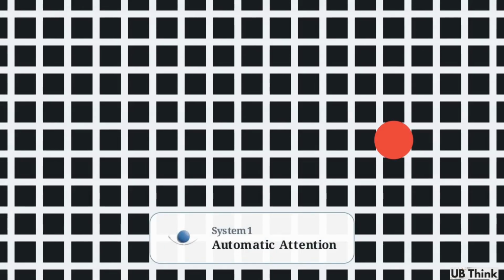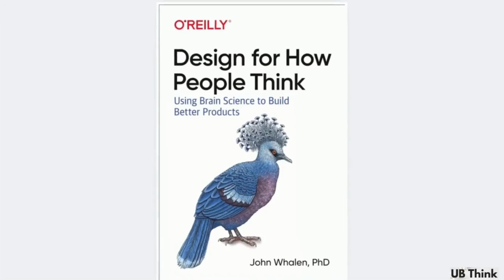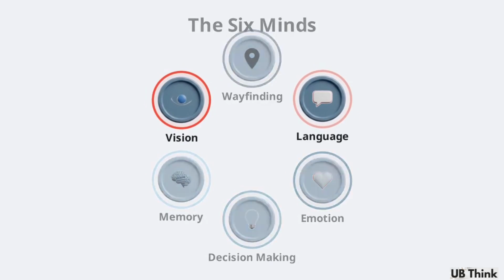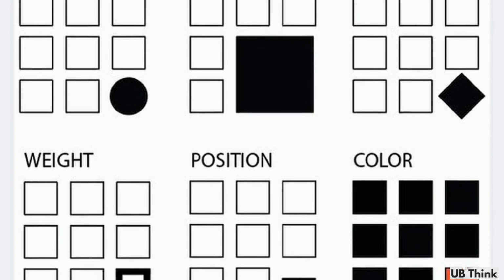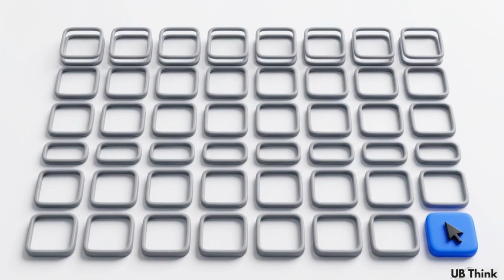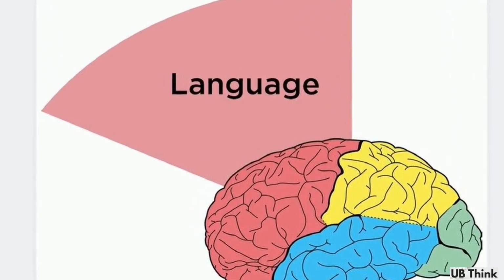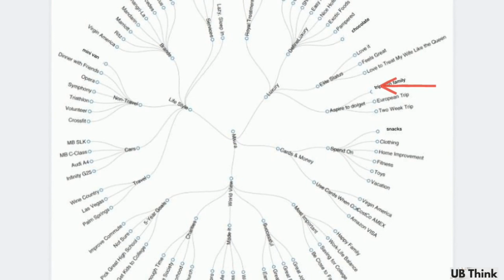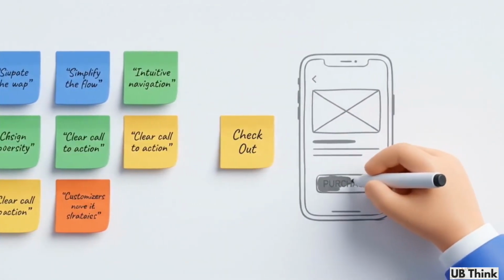Why Users Misunderstand Your Product (Fix Language!)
Loved the Short? Here is the full deep dive into why your users are misinterpreting your design and how to fix it!

In this video, we break down Chapter "Language: I Told You So" from John Whalen’s Design for How People Think. Most UX designers assume users think the way they do, leading to massive gaps in communication, misaligned terminology, and user frustration. Learn how to map your target audience's mental models, speak their actual vocabulary, and design experiences that feel instantly intuitive.

Key Takeaways:

The "I Told You So" Trap: Why blaming users for failing your UX is killing your product.

Mental Models vs. Tech Jargon: How to translate complex system terminology into user-centric language.

Contextual Vocabulary: How to discover the exact words users naturally use during their decision-making process.

Cognitive Alignment: Simple steps to audit and redesign your interface text for maximum clarity.